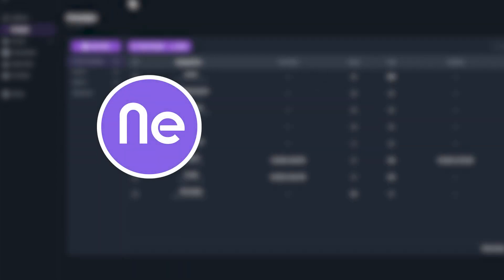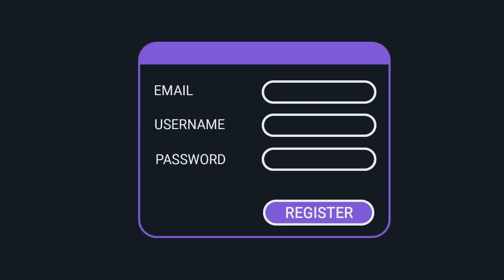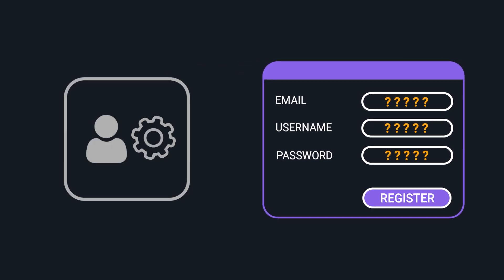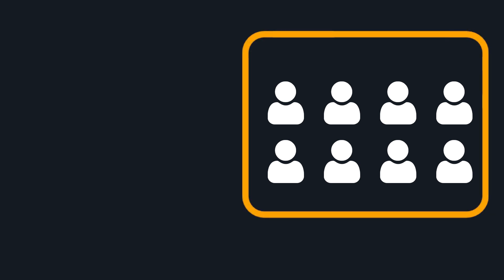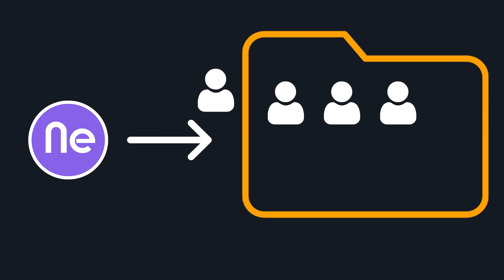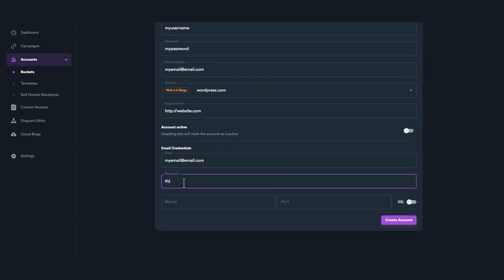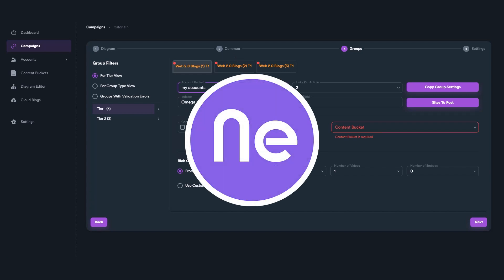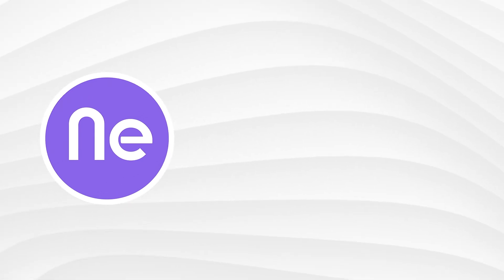SEO Neo - Fundamentals: Accounts & Account Buckets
This is the first video of our "SEO Neo Fundamental" series. This video series will cover basic terms and concept of SEO Neo. Whether you're puzzled by these terms or looking to enhance your understanding, this video has you covered.

By the end of this video, you will have a solid grasp of how accounts, account buckets, and account templates work in synergy to manage website credentials effectively in your SEO campaigns.

What we will cover in this video:
0:00 Intro
0:21 What is an account?
1:17 Account buckets
2:04 Accounts creation
2:30 Outro

✨ Useful Links ✨